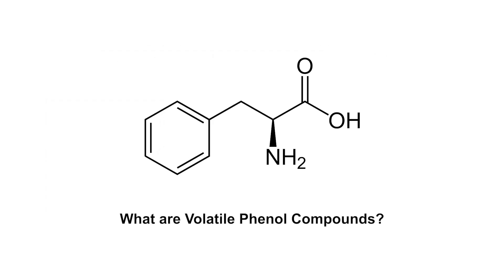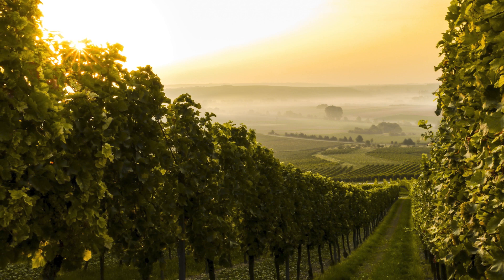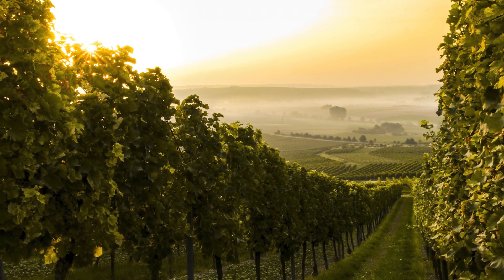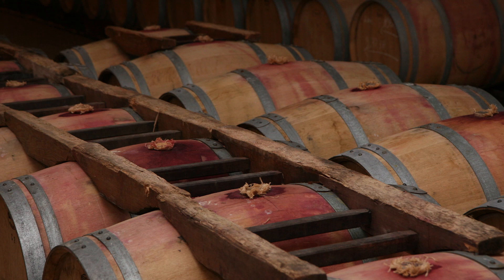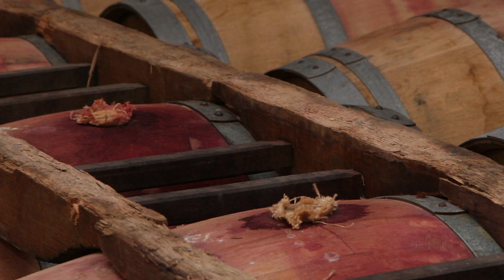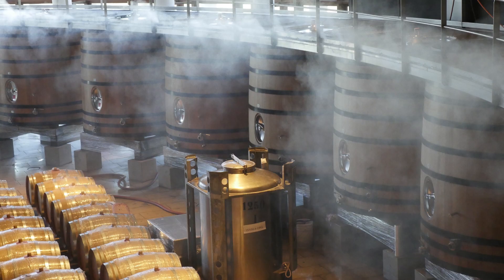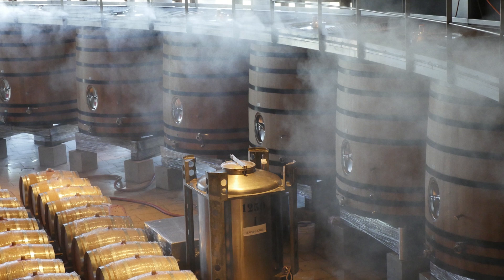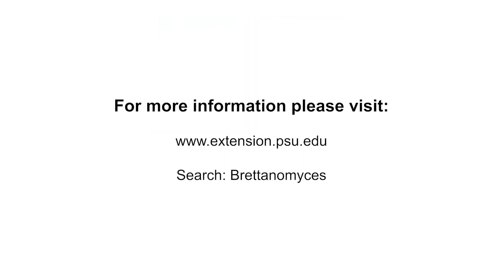What is Brettanomyces?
Brettanomyces, otherwise known as Brett, is a wild yeast that can affect your wine. But is its inclusion always a bad thing?